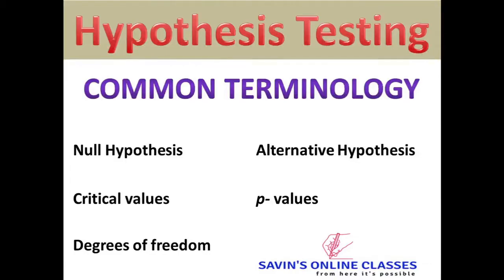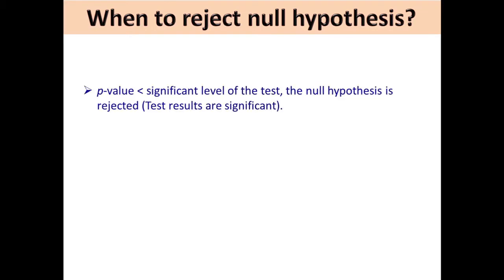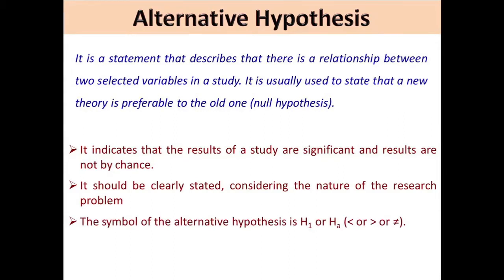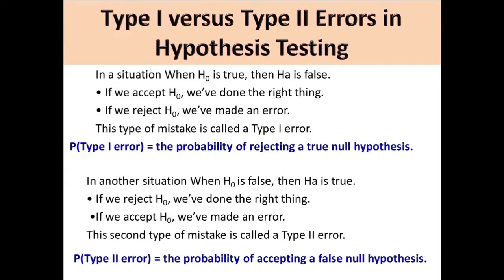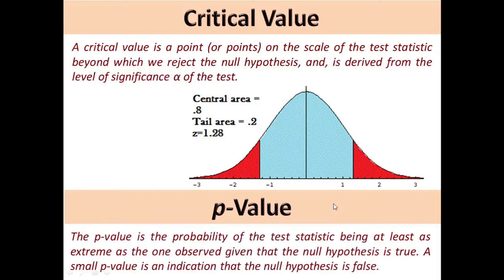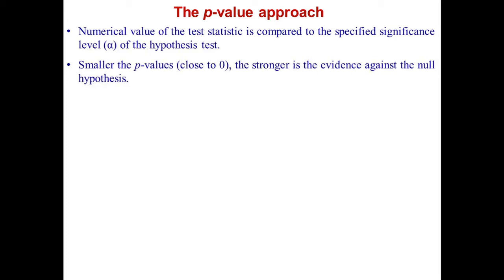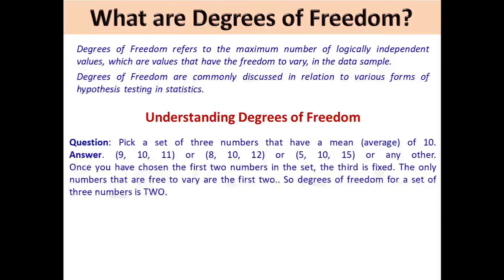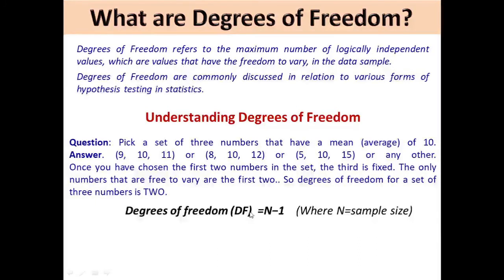Common Terminology for test of Hypothesis By Dr Savindra Kumar